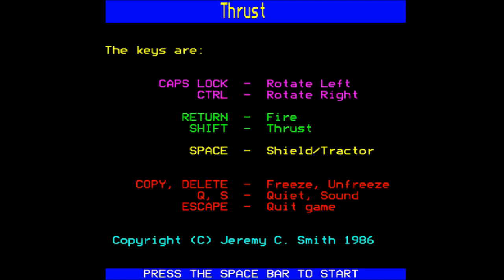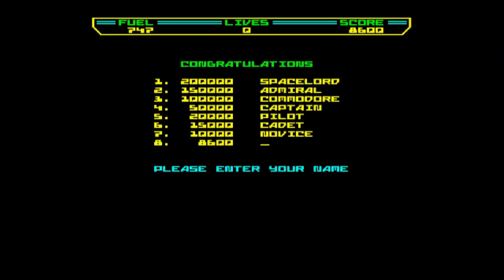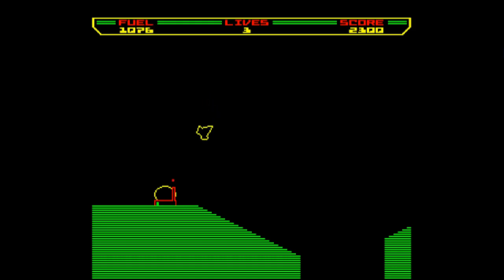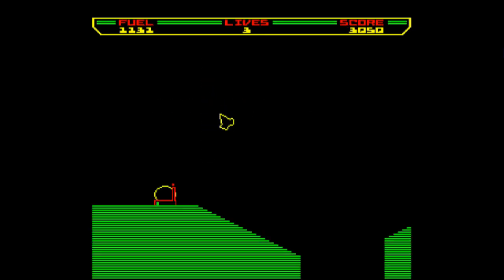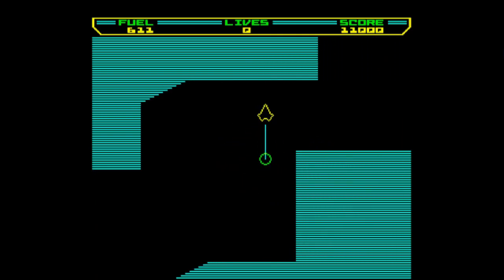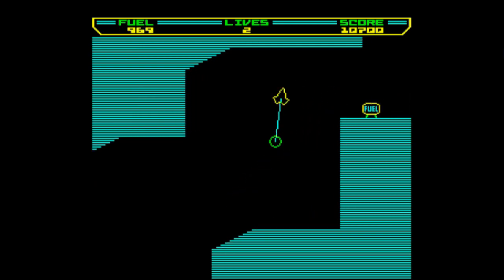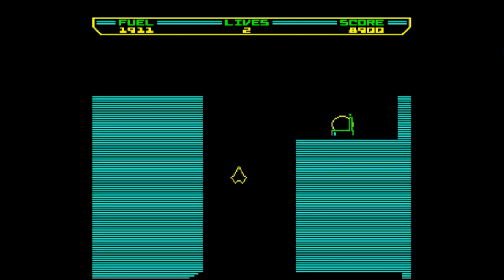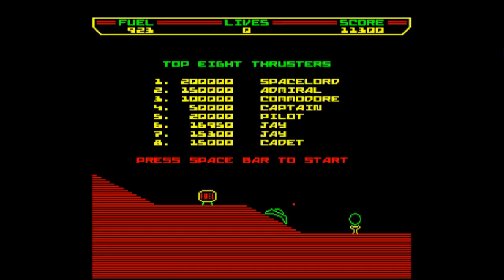Thrust (BBC Micro) - Let's Play 1001 Games - Episode 277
A battle against man's only true enemy: gravity

Thrust is a 1986 computer game programmed by Jeremy Smith (who later co-authored Exile) for the BBC Micro and published by Superior Software.[1] The player's aim is to manoeuvre a spaceship by rotating and thrusting, as it flies over a two-dimensional landscape and through caverns. The gameplay of Thrust was heavily inspired by Atari's Gravitar.[citation needed]

Thrust was ported to the Commodore 64, Amstrad CPC, Atari 8-bit family, Atari ST, Commodore 16/Plus 4, and ZX Spectrum. Firebird released a sequel, Thrust II[2] in 1988.

Superior Software agreed to publish it as a full price game but they required an Acorn Electron conversion (to release it as a joint BBC/Electron package). While this was being created, it was also ported to other systems beginning with the Commodore 64. All other versions were to be published by Firebird Software at a budget price. The C64 version actually made it to release a couple of months before the BBC/Electron version and became a number one best seller (hence the claim on the BBC/Electron cover).

The aim is to pilot a spacecraft which must pick up a pod using a tractor beam and fly it into space. The ship and pod are subject to gravity and inertia, and being connected by a stiff rod can end up spinning around each other, out of control. Hitting the walls of the cave with either the ship or the pod results in death.

Each planet has turrets which fire bullets at the ship, which can be destroyed with a single shot, and a reactor which powers the defence system of each planet. If the reactor is shot enough the turrets will cease firing for a short amount of time. Hitting the reactor with many bullets causes it to go critical and destroy the planet in 10 seconds - the ship must escape into space before this happens, with or without the pod (more points are gained if the pod is present).

Fuel is needed to manœuvre the ship and can be collected with the tractor beam, if the ship runs out of fuel the whole game is over. A shield is also available, although when activated it uses fuel and the ship cannot shoot.

Later levels have doors that are opened by shooting a panel. After all 6 levels have been completed the levels start again, but first with gravity reversed, then with the planet and walls invisible unless the shield is used, and finally with invisible walls and reverse gravity. After the 24th level is complete a message is displayed. Two more messages are available after completing the 48th and 72nd level, and from then on the 3rd message is repeated. On the BBC Micro implementation, the messages displayed are "Support Hotol", "Physics is fun" and "I love space".